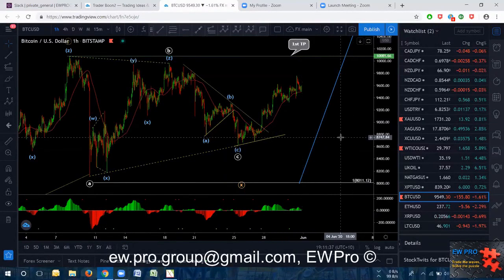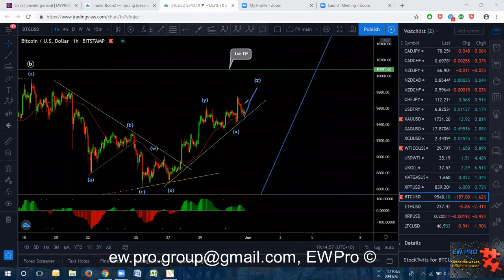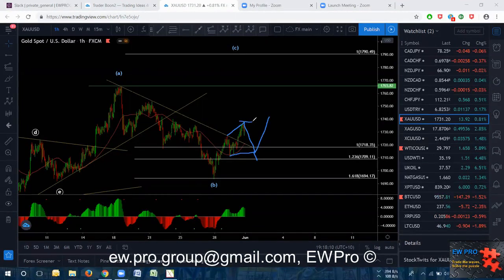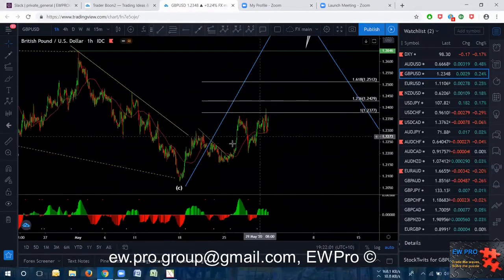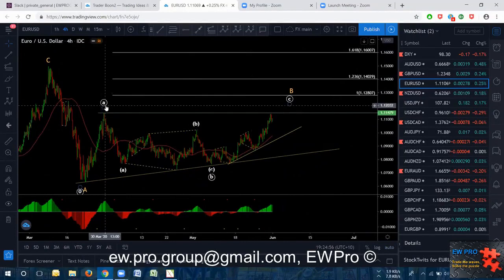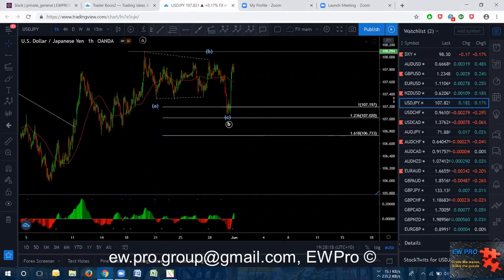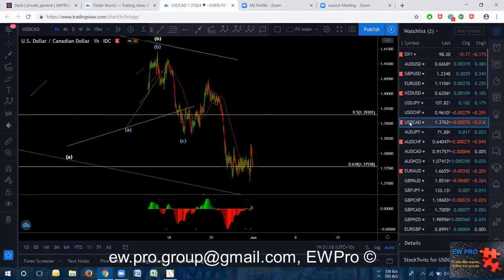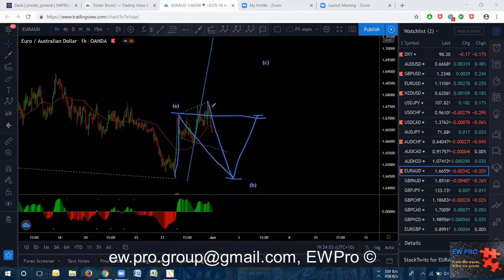WOL 06 01th 05th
Weekly Outlook 1st -5th June 2020